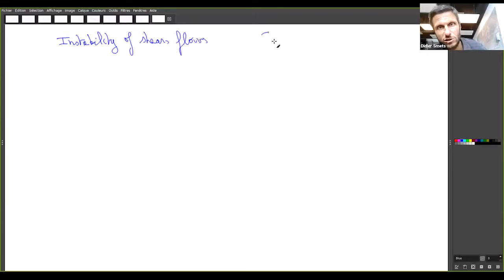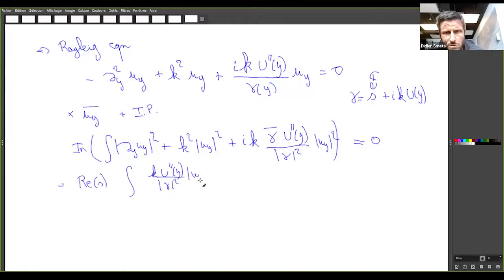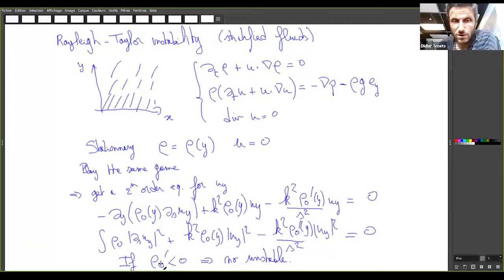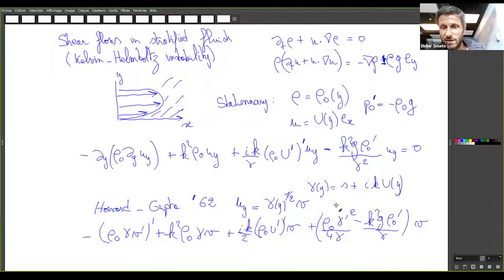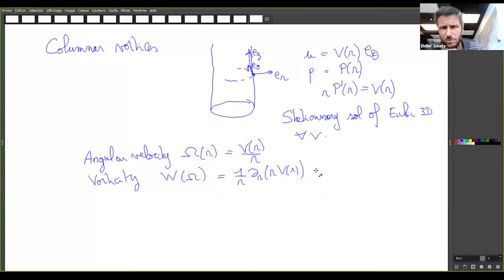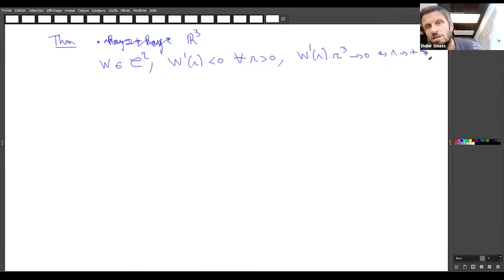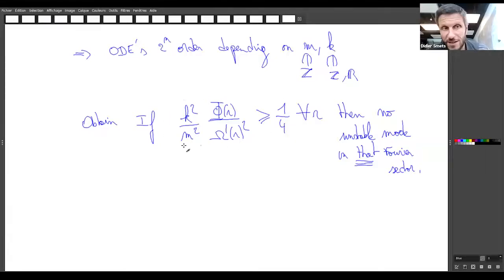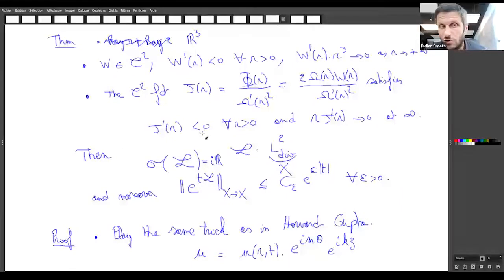The problem of evolving vortex tubes (3/3)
Speaker: Didier Smets, Sorbonne Université

Title: The problem of evolving vortex tubes (3/3)